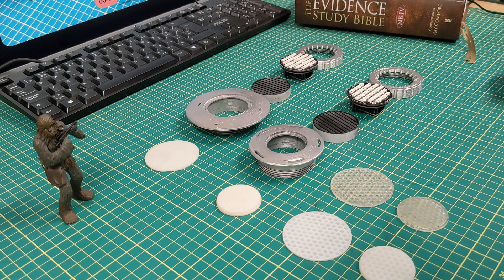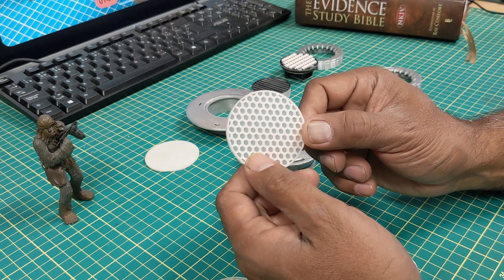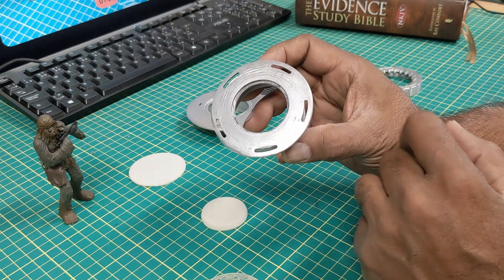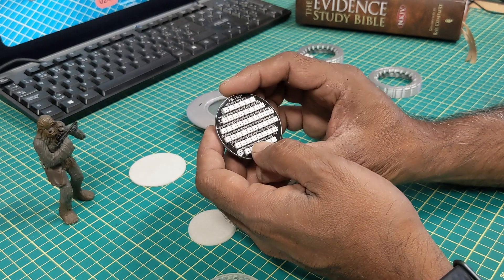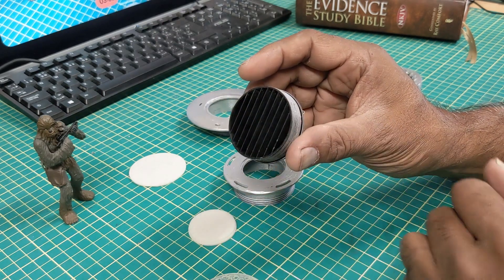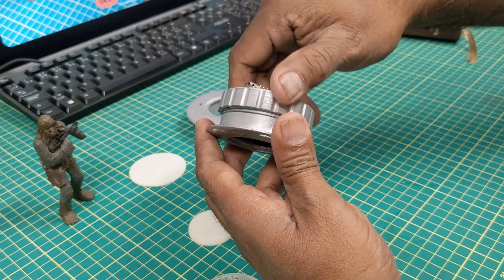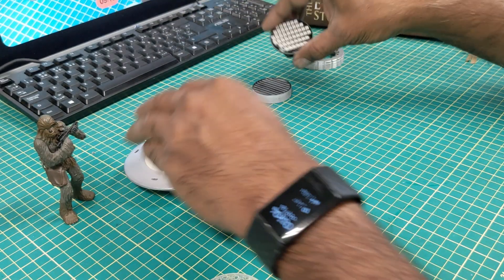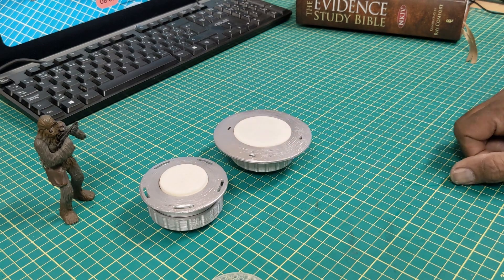R2D2 Build Episode 14 - PSIs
This video shows how I built the front and rear PSIs for my R2D2